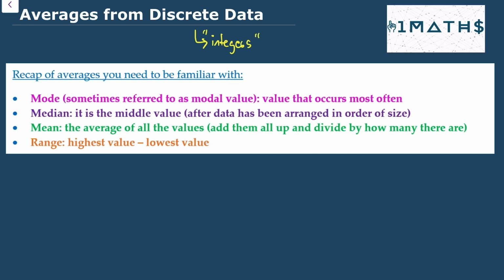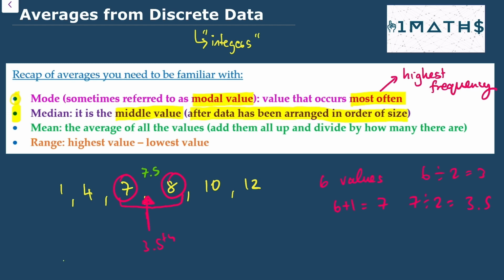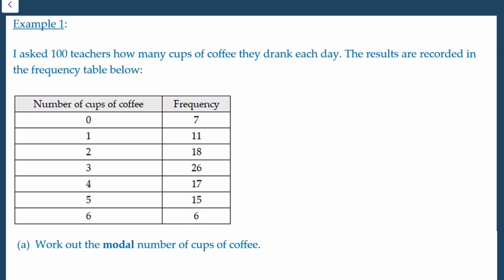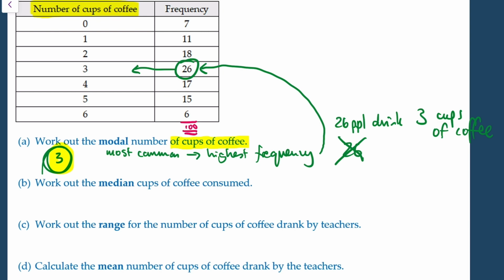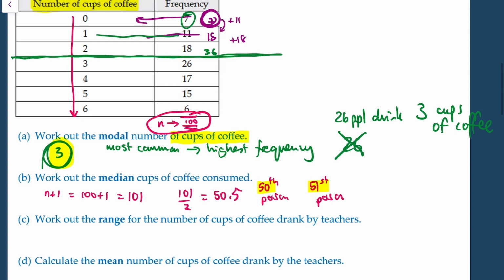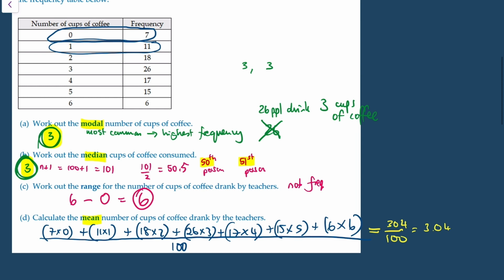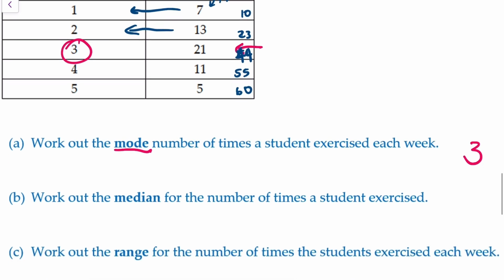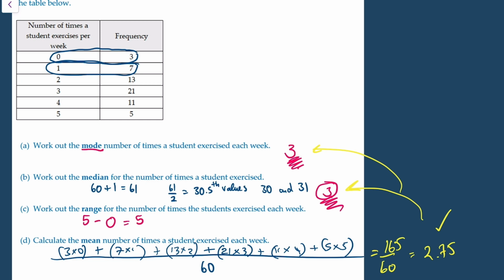Averages from Discrete Data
In this video we look at calculating the mean, median, mode and range for discrete data.